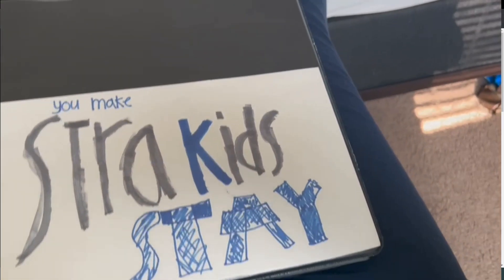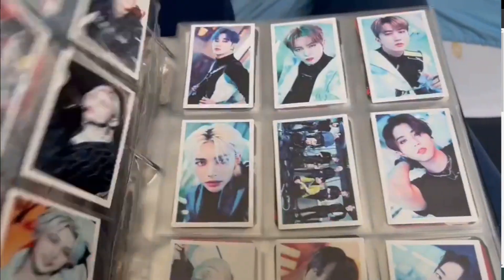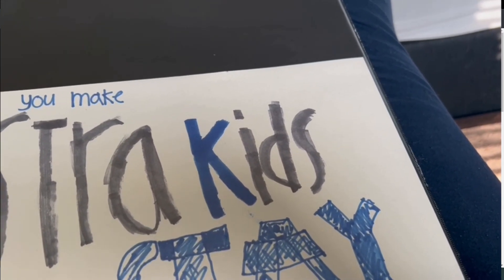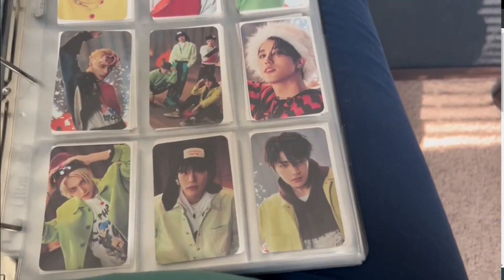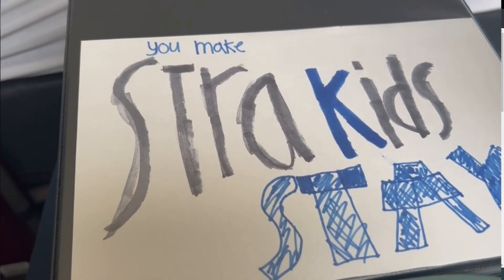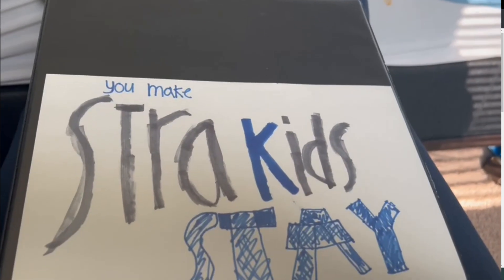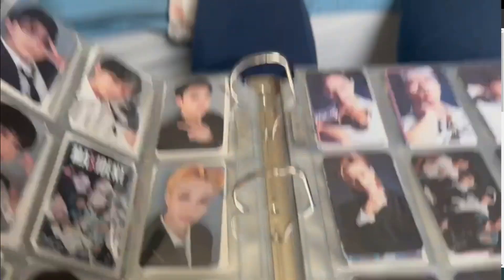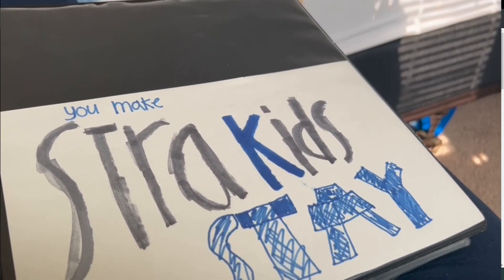showing my stray kids binder /part 1